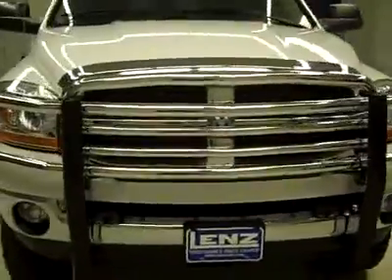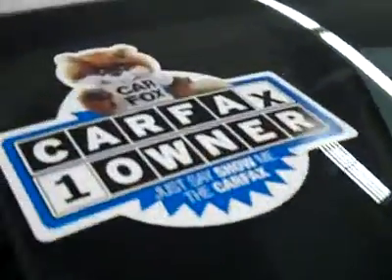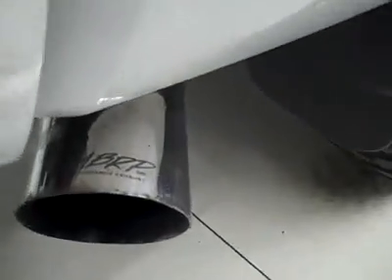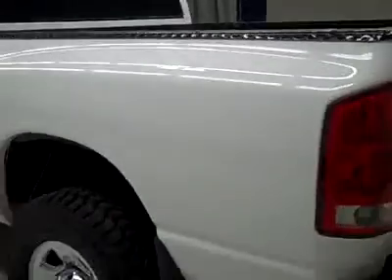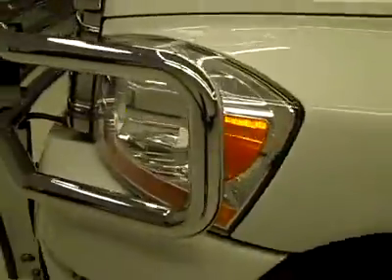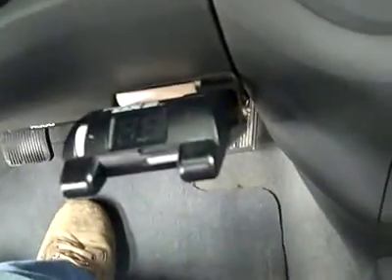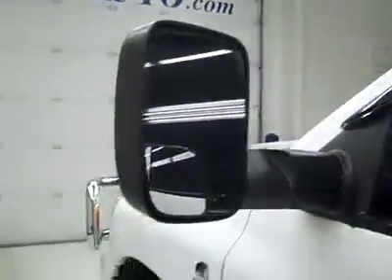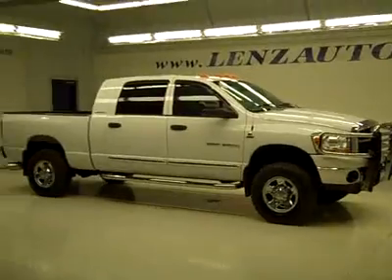2006 Dodge Ram 3500 MEGA-SHORT-SLT-SRW-6 SPEED STICK-4WD-CD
2006 DODGE RAM 3500 Fond Du Lac, WI
Stock

536 S. Seymour St.

WATCH A FULL VIDEO OF THIS TRUCK K2054! 1 OWNER! 5.9 LITER CUMMINS DIESEL(2ND LAST YEAR OF THE 5.9L CUMMINS DIESEL!), FULL FOUR DOOR MEGACAB CREW CAB MEGA CAB, SHORT BOX, SINGLE REAR WHEEL SRW, SLT PACKAGE, 6 SPEED MANUAL STICK SHIFT TRANSMISSION, TURN DIAL 4X4 FOUR WHEEL DRIVE, GRAY CLOTH INTERIOR, POWER DRIVERS SEAT, 40/20/40 SPLIT BENCH SEATING WITH HIDDEN STORAGE COMPARTMENT, AIR LIFT REAR AIR BAG SUSPENSION, MBRP PERFORMANCE EXHAUST, TOWING PACKAGE(RECEIVER HITCH, TRANSMISSION COOLER, & WIRING), GOOSENECK HITCH GOOSE NECK, TOW HEATED FOLD OUT POWER MIRRORS, ANTI-SPIN DIFFERENTIAL, SPRAY-IN BEDLINER, HANKOOK DYNAPRO MT LT285/70 R17 TIRES, STEELY RIMS WITH CHROME COVERS, KEYLESS ENTRY, CD PLAYER, AUXILIARY JACK, POWER PEDALS, L.A.T.C.H. CHILD SAFETY SYSTEM, COMPASS/TEMPERATURE/MILEAGE DISPLAY, FOG LIGHTS, CLEARANCE LIGHTS, TINTED WINDOWS, VENT SHADES, STAINLESS STEEL BUG SHIELD, FACTORY FLOORMATS, BLACK DIAMOND PLATED BEDRAIL COVERS, WOODGRAIN DASH AND DOOR TRIM, AIR, CRUISE CONTROL, TILT, POWER LOCKS, POWER WINDOWS, THIS TRUCK IS ELIGIBLE FOR A 100,000 MILE PARTS AND SERVICE AGREEMENT! 1 OWNER! NON SMOKER! VERY VERY CLEAN INSIDE AND OUT! RUNS AND DRIVES EXCELLENT! THIS IS ONE OF THE SHARPEST 2006 DODGE RAM 3500 MEGA-CAB CREWCAB SHORTBOX 1 TON STICK-SHIFT TRUCKS WE HAVE EVER HAD ON OUR LOT! MAKE YOUR MOVE BEFORE THIS SUPER CLEAN 4WD IS GONE! 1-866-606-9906. VIEW OUR COMPLETE INVENTORY OF AROUND 500 VEHICLES . ***If you are looking for financing Lenz Truck Center can help!  We have on the spot financing! Bad Credit or Good we will work with your 17 banks to get you approved and for a great rate! If you live far away or close to us we make it our promise to make sure you are a happy customer before, during, and after the sale! Lenz Truck Center has been in business and family owned for 25 years! With a new generation taking over we plan on making this the place you and your children buy their next vehicle! Lenz Truck Center is the country's fastest growing dealership!  Lenz Truck Center has grown from about a 40 vehicle inventory in 1999 to over 400 today!  Our selection is unmatched in the industry with more high quality used diesel trucks than anyone in the Midwest. All here in Fond du Lac, Wi!  All of our vehicles are Lenz Certified and ready to be delivered!  All prices are plus any applicable state taxes and service fees.  We will do our best to keep all information current and accurate, however the dealership should be contacted for final pricing and availability.